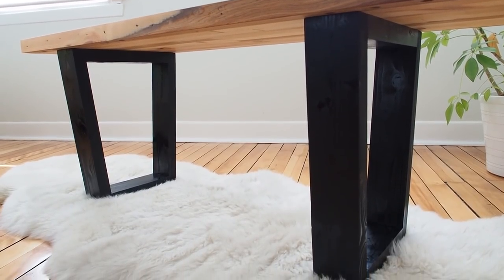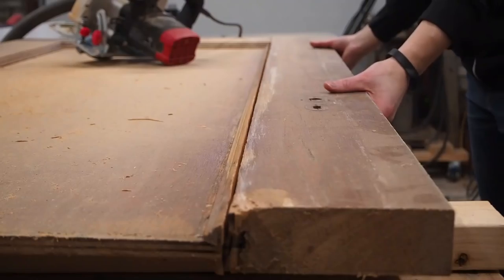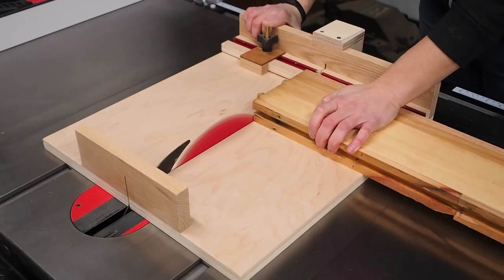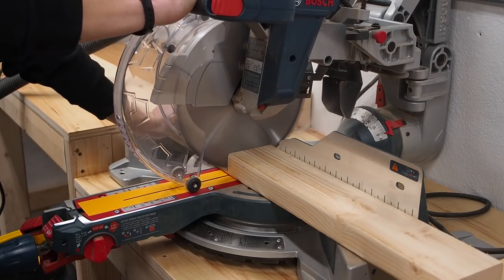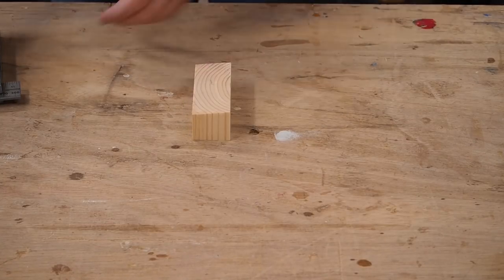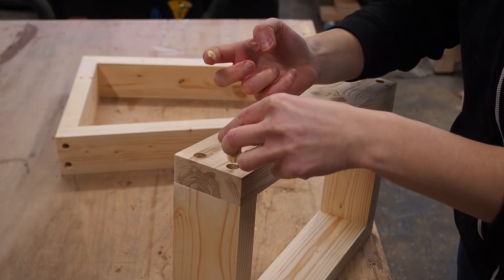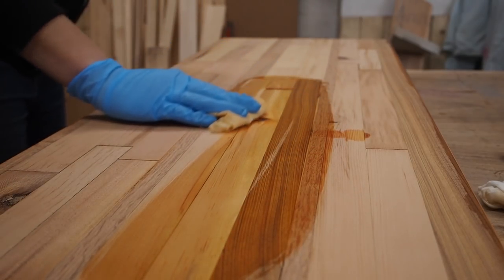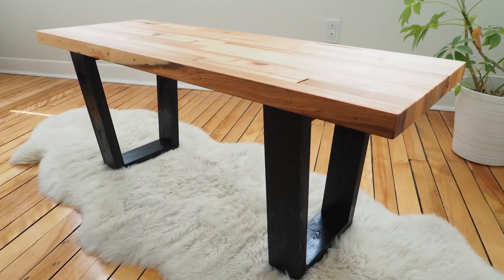Trapezoid leg bench | Reclaimed wood from solid core door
In this DIY woodworking video, I’ll show you how to build a bench with trapezoid legs. The bench was made from reclaimed wood from an old solid core door. The trapezoid legs are made from wood and assembled using concealed screws with dowel plugs.

TOOLS & MATERIALS USED:
- Danish Oil
- Spray Paint
- K-body clamps
- Bench cookies
- Flush trim saw